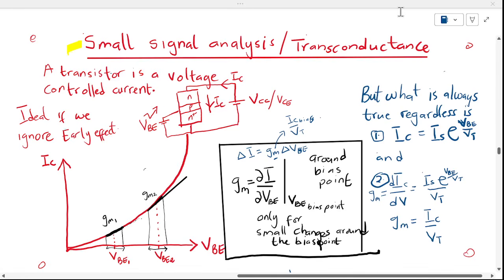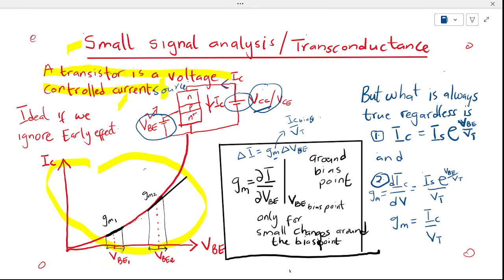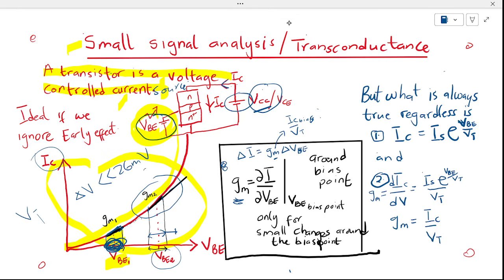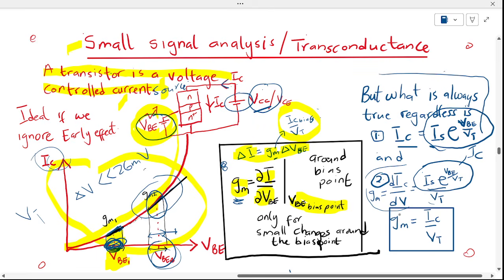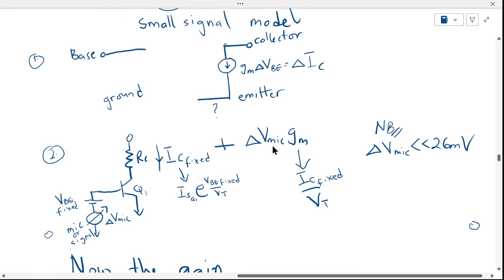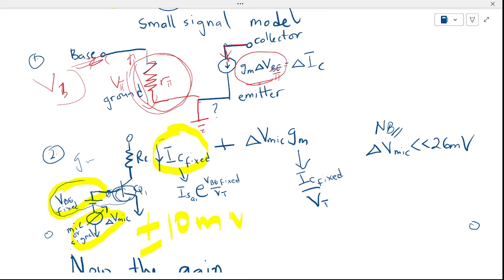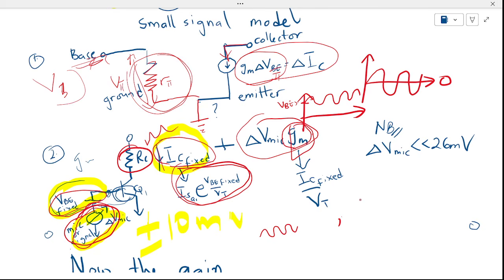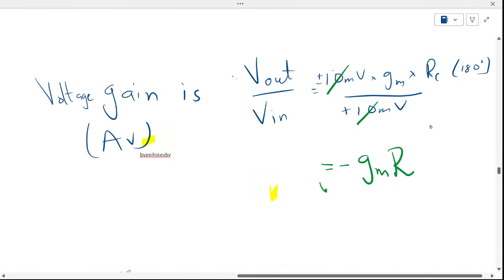Part 8– Small-Signal Analysis & Transconductance 𝑔𝑚​ Explained | BJT Amplifier Fundamentals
In Part 8 of the YOMS Electronics transistor series, we dive into small-signal analysis and the concept of transconductance, which lies at the heart of BJT amplifier operation.​

 characteristics discussed in Part 6, this video explains how a highly nonlinear transistor can be approximated as a linear device for small voltage variations around a bias point.

Using theory, intuitive explanations, and practical examples, we show how
 emerges from the slope of the exponential characteristic and why it directly controls gain, input/output behavior, and distortion in amplifiers.